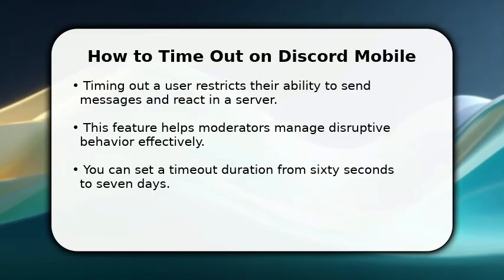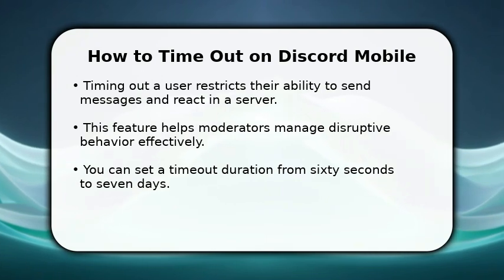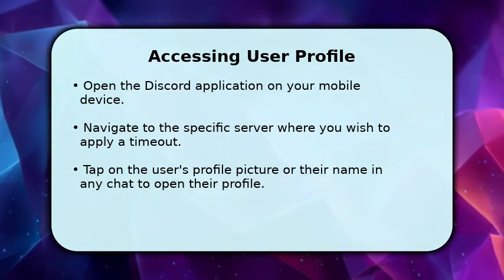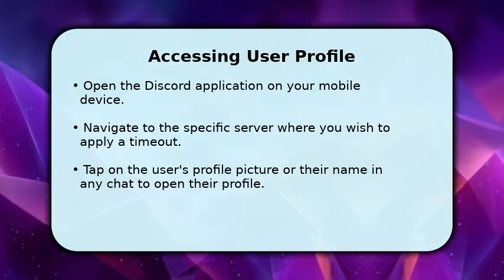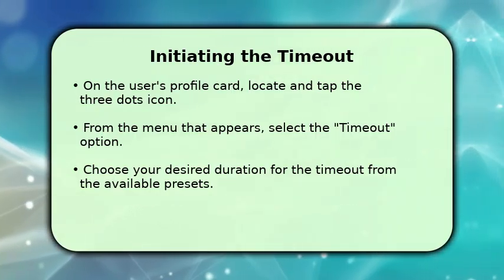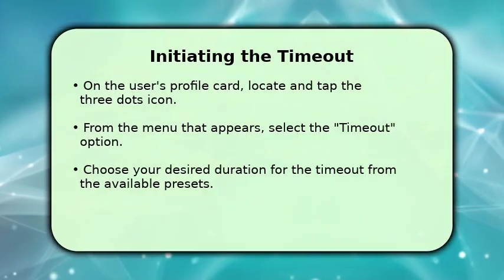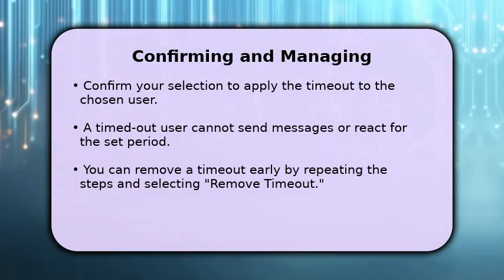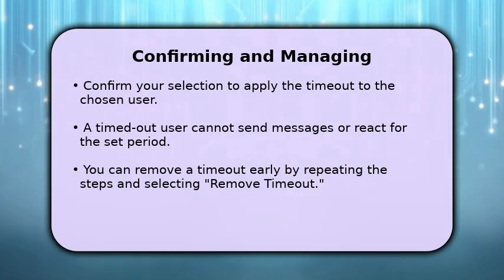How to Time People Out in Discord Mobile (New 2025)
▸ :^) Learn how to effectively time out users on the Discord mobile app. This tutorial will cover the steps to block or restrict a user's access to your server. Whether you're a server admin or just looking for ways to manage your community, this video is for you.

Discord mobile time out, block users on Discord, restrict access on Discord, Discord server management, mobile Discord tutorial